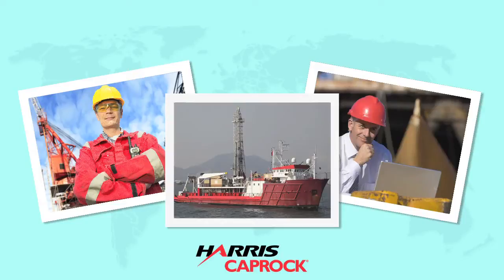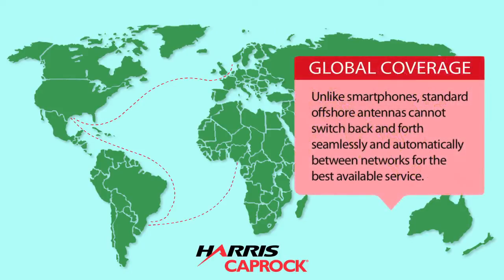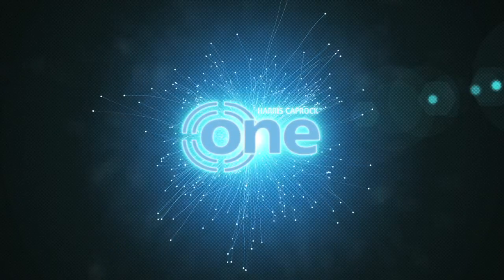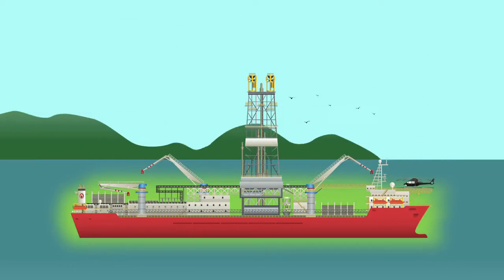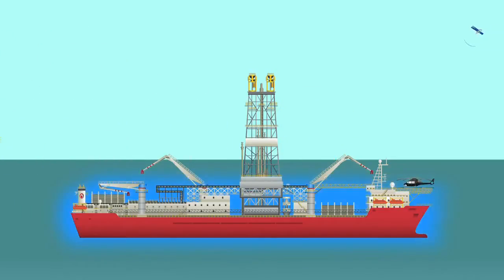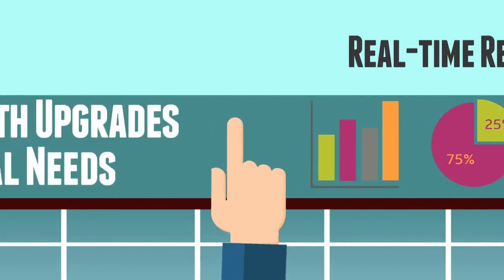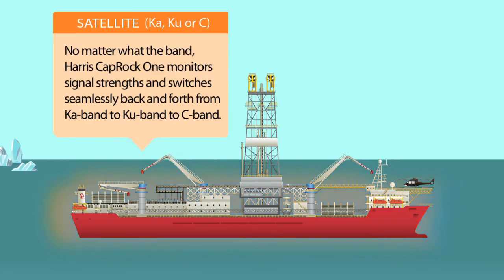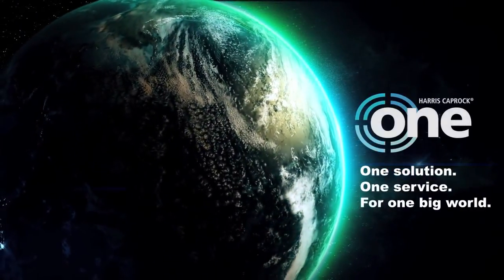Harris CapRock One: Automatic Communications Service for Drillships & Rigs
- In the last few years, Harris CapRock has helped make offshore operations safer and more efficient by providing high-quality communications for the global energy industry.

But unlike smartphones on land, standard offshore antennas have still been unable to switch back and forth seamlessly and automatically between networks for the best available service - until Harris CapRock One combined the world's first multi-band antenna with an Intelligent Communications Director to save oil and gas companies time and money.